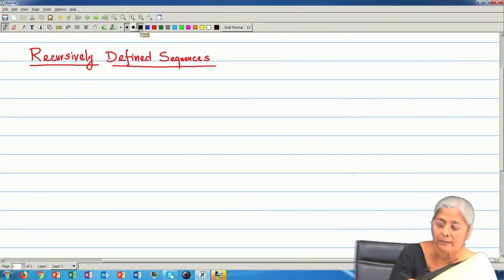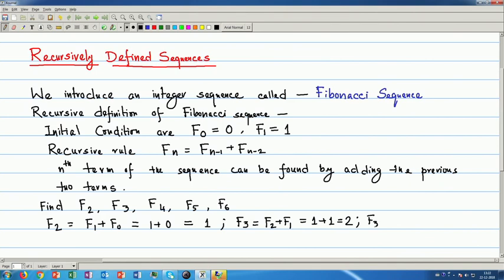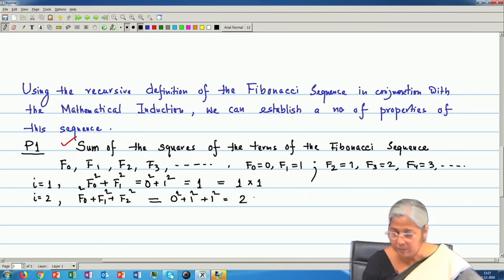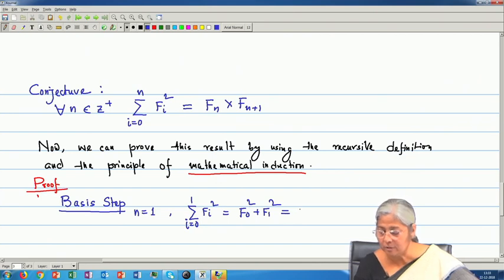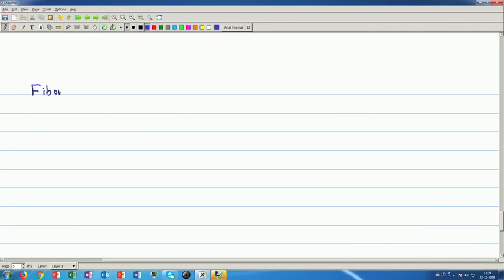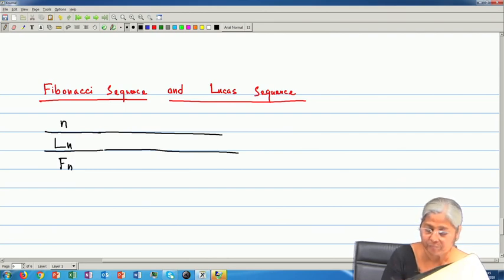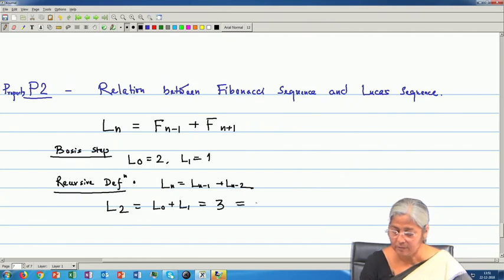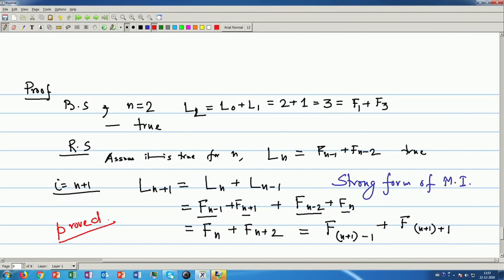Lecture 27 : Recursion (Contd.)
Recursively defined sequences, Fibonacci sequence, Lucas sequence and their relations